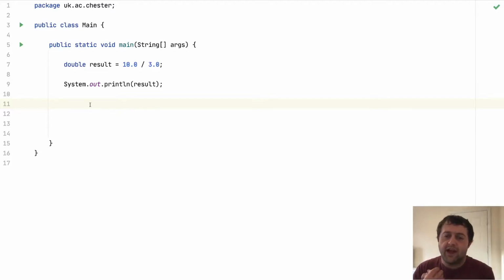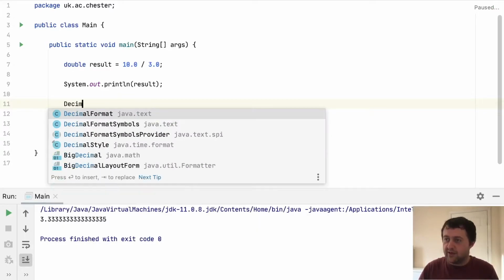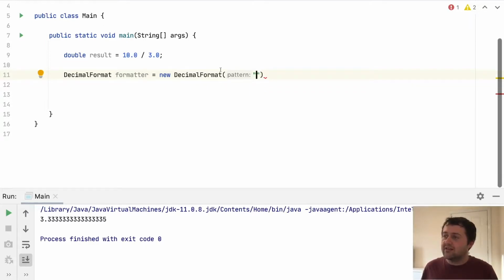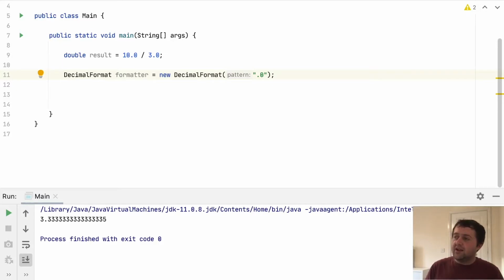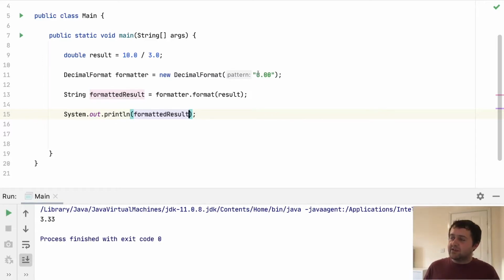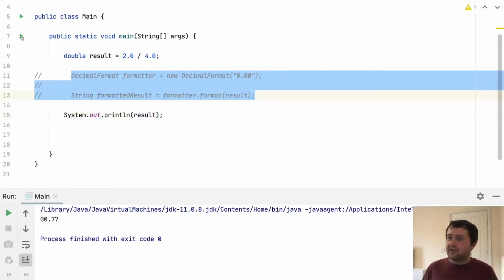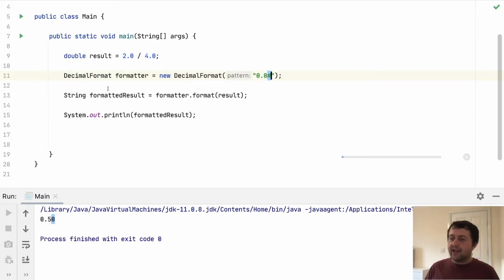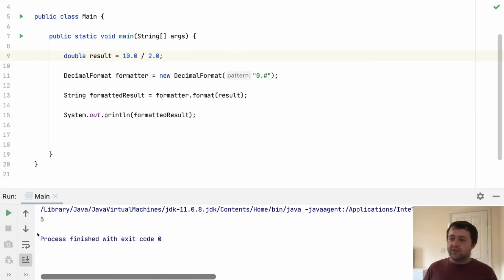Formatting numbers with DecimalFormat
Formatting numbers with DecimalFormat in Java